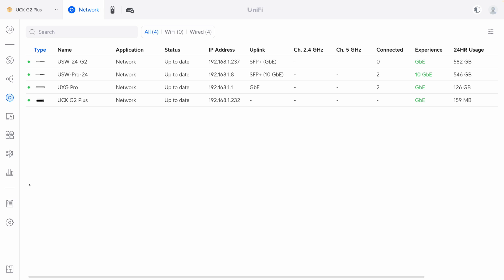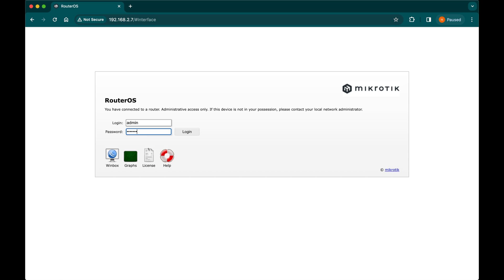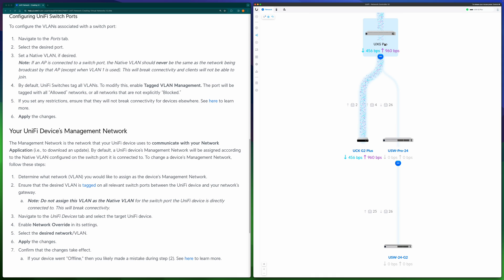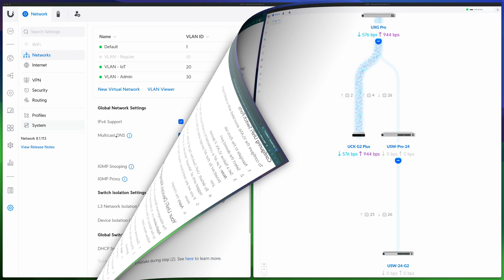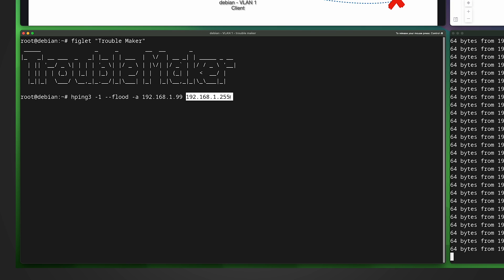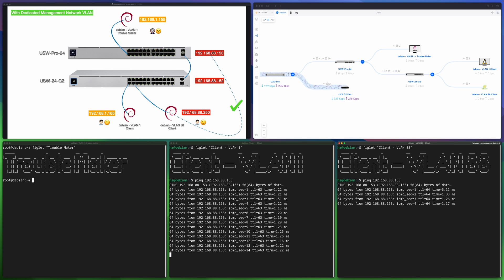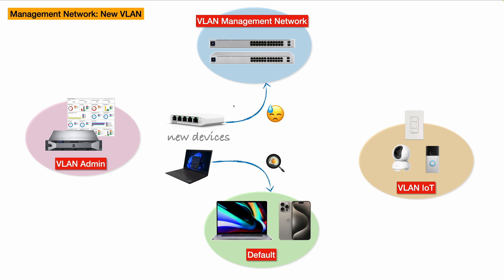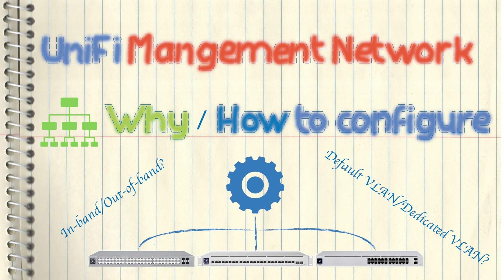Ubiquiti UniFi Management Network VLAN - Why & How to Configure (in-band/out-of-band)